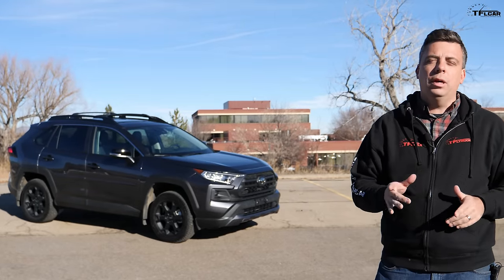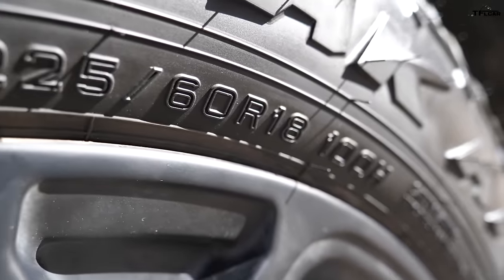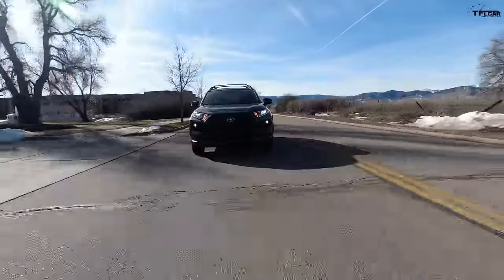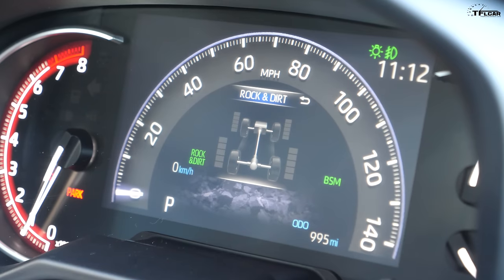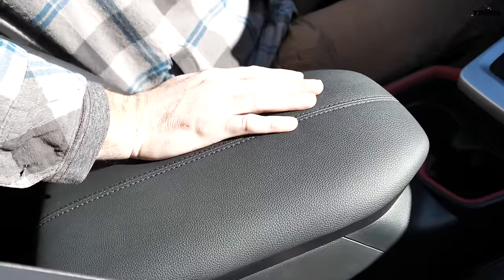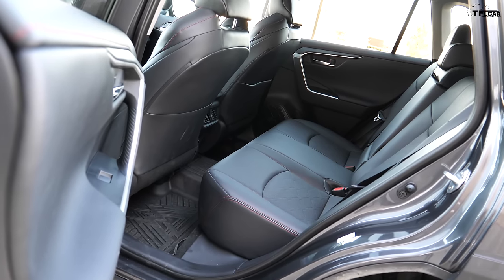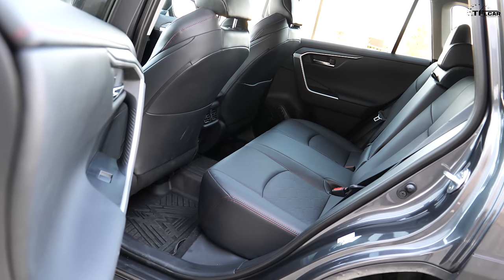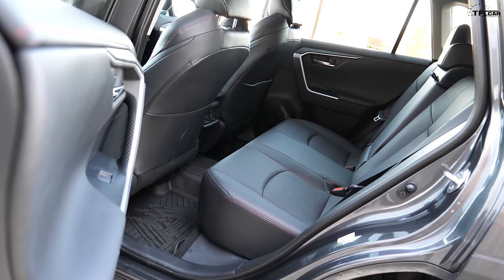Here's Why I Replaced My Tacoma & 4Runner with a 2020 Toyota RAV4 TRD Off-Road - Dude I Love My Ride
) The New 2020 Toyota RAV4 Off-Road isn't necessarily a Rubicon Trail rig, but in this episode of Dude, I Love My Ride we speak with a new Toyota RAV4 TRD Off-Road owner who had both a Toyota Tacoma and Toyota 4Runner in the past, but decided that he wanted to try something a bit different.